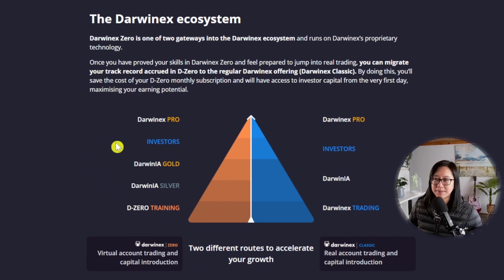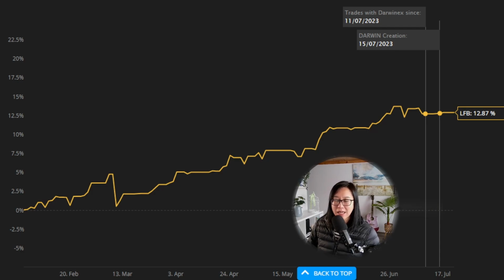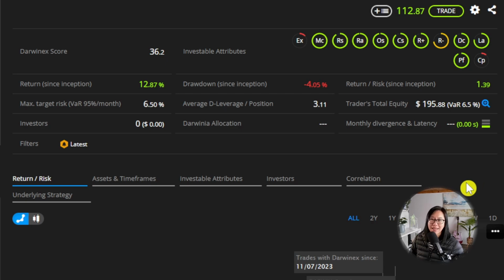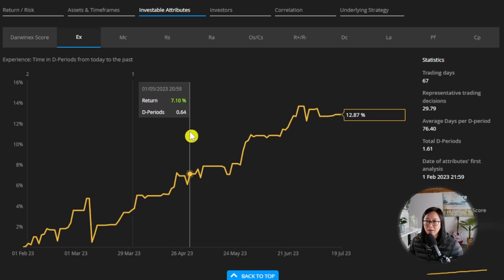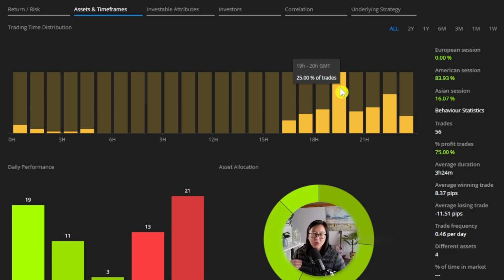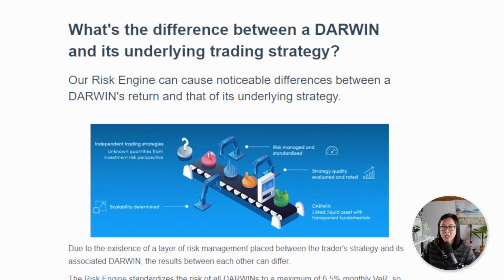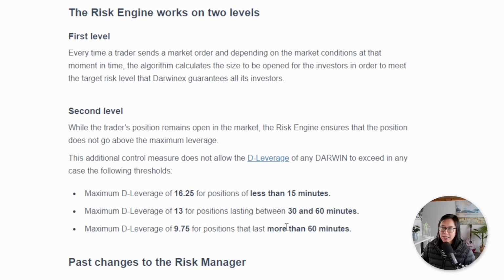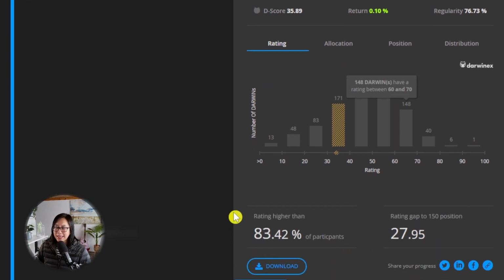Getting Funding For Free With Darwinex Classic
Darwinex is a brokerage platform combined with an asset management infrastructure that allows good traders to receive seed capital totally for free! Unlike prop firms that have complex rules designed for failure, this platform has no rules. Just trade, and trade well. Once you have a Darwin index, you can participate in DarwinIA where they give the top 150 traders $150 million in capital allocation monthly.